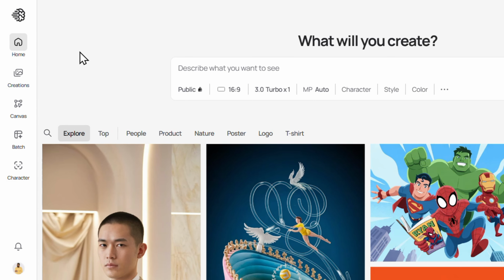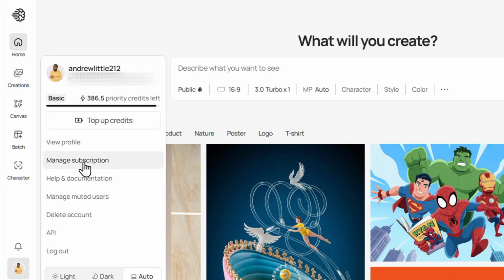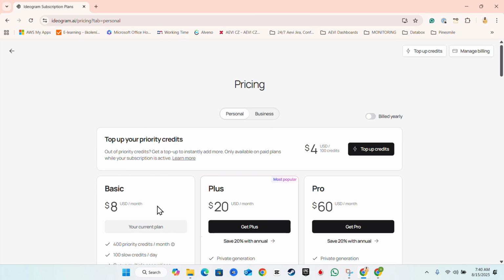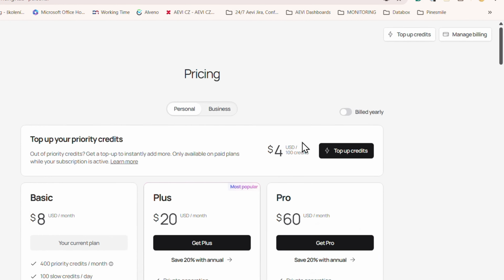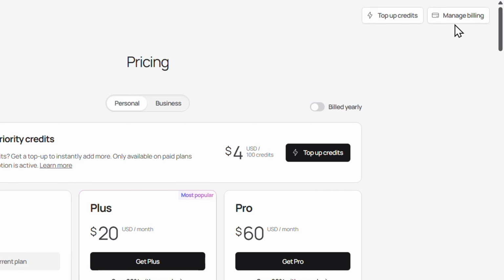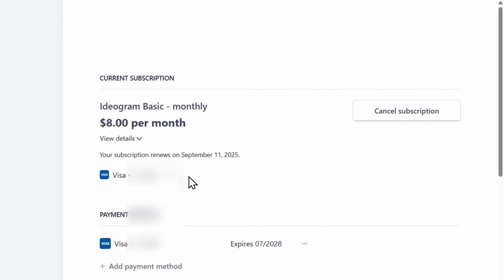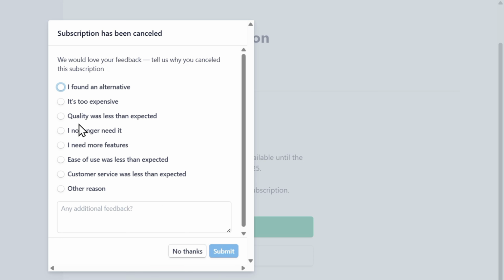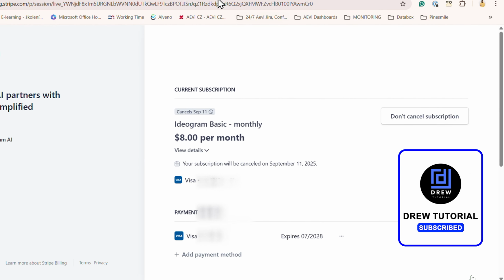How to Cancel Ideogram Subscription | Step-by-Step Tutorial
Looking to stop your paid plan on Ideogram? ❌ In this quick and easy tutorial, I’ll show you exactly how to cancel your Ideogram subscription step by step.

In this video, you’ll learn:

⚙️ How to access your Ideogram account billing settings

🛑 How to cancel or stop your paid subscription plan

💳 What happens to your billing after cancellation

💡 Tips to avoid unexpected charges and manage your subscription properly

This tutorial works on both desktop and mobile versions of Ideogram, so you can cancel your subscription anytime with just a few clicks.